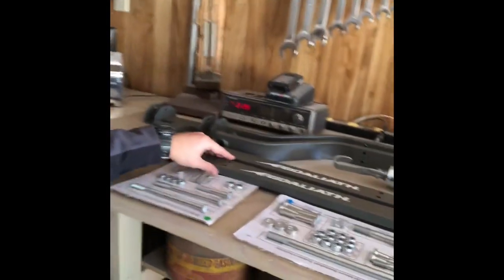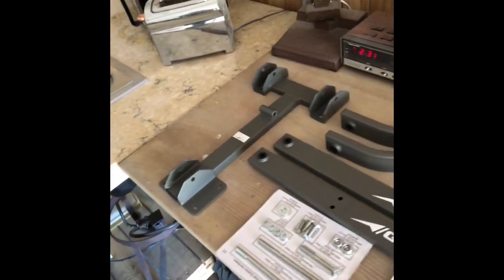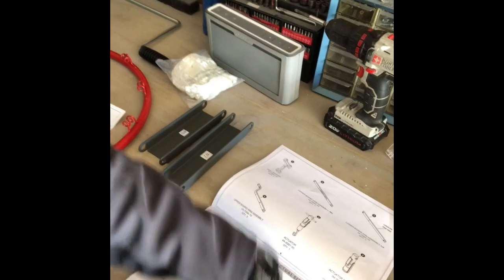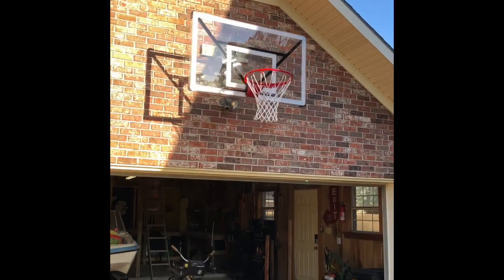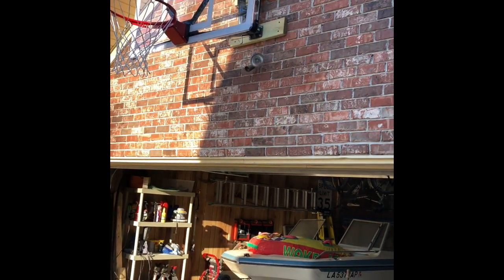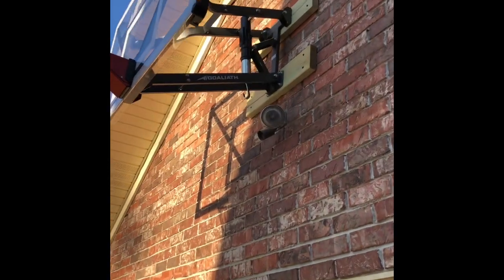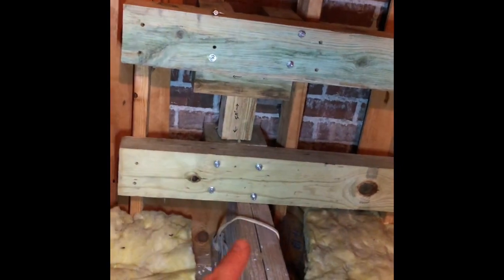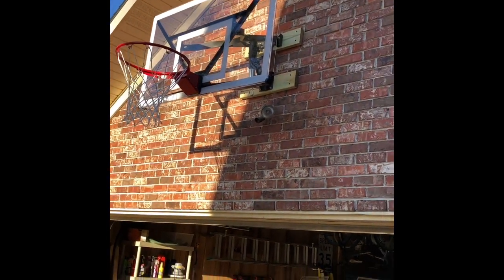Goaliath 54” Basketball Goal